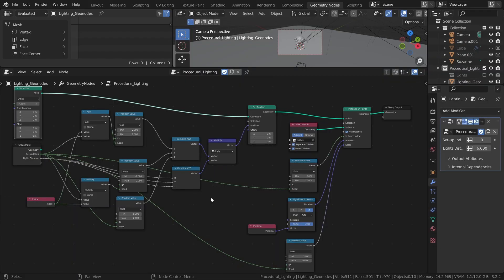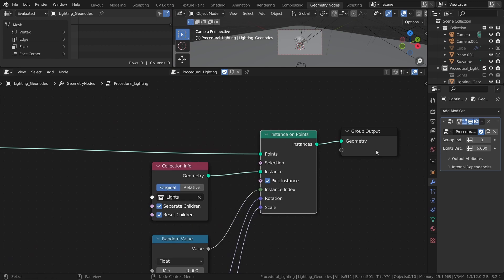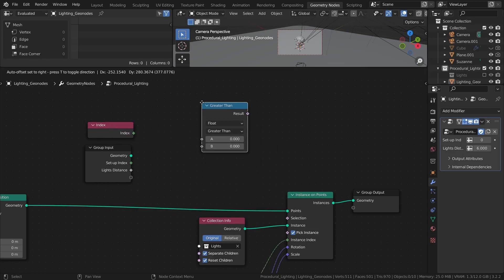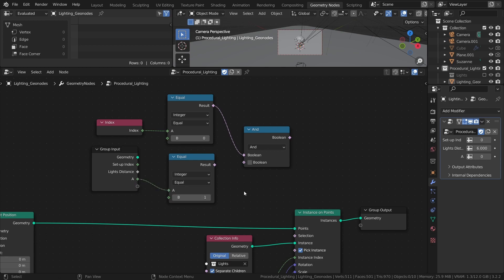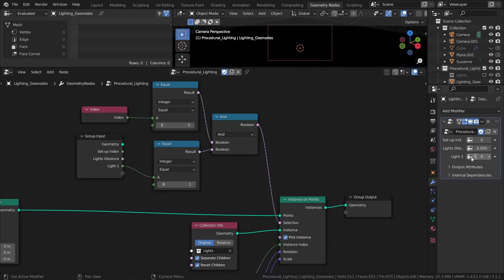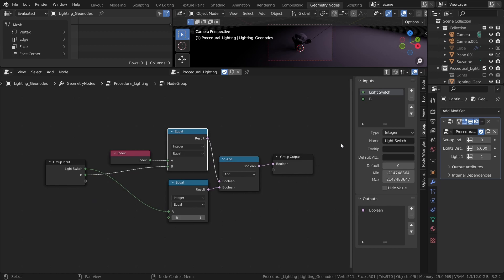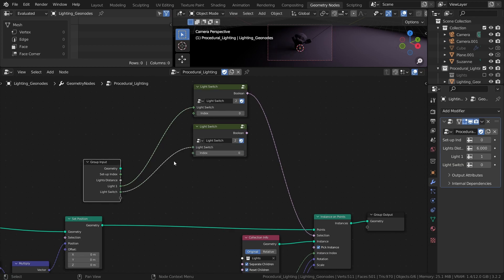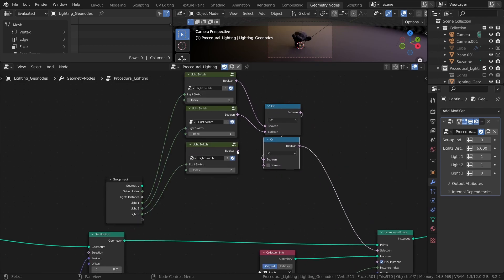Procedural Lighting Follow-up | Geometry Nodes Tutorial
Join me as I improve the procedural lighting setup by adding the ability to turn off specific lights for greater control!

00:00 - Intro
00:22 - The original setup
00:48 - The plan
01:05 - Making the basic controller
02:20 - Reusing the controller
03:06 - Controlling multiple lights
04:12 - Patreon shoutout

- xander. - Delight
- Provided by Lofi Girl